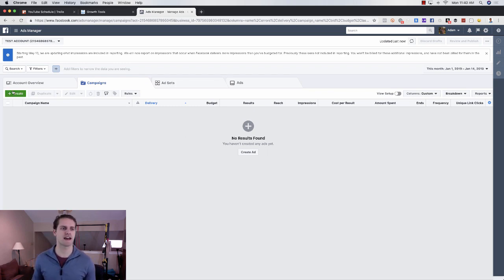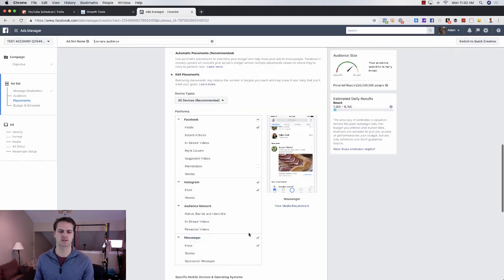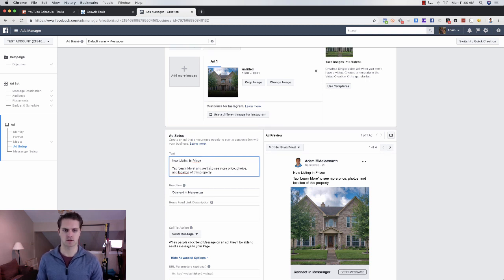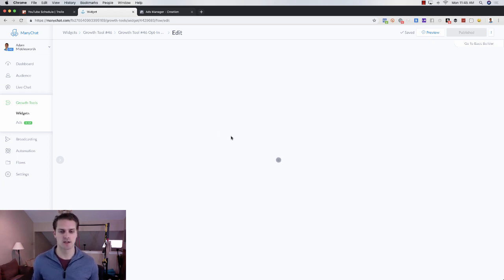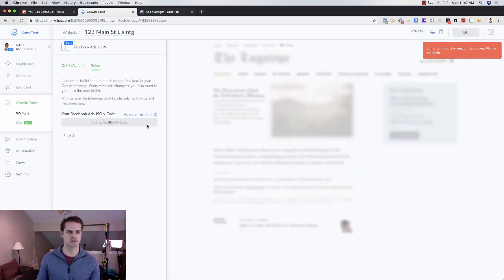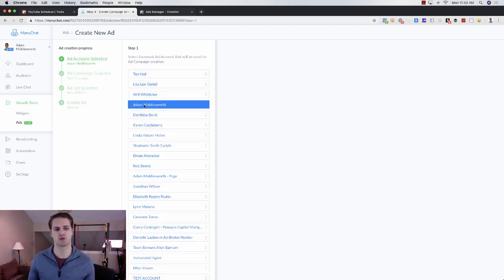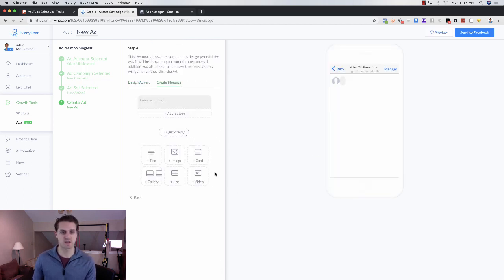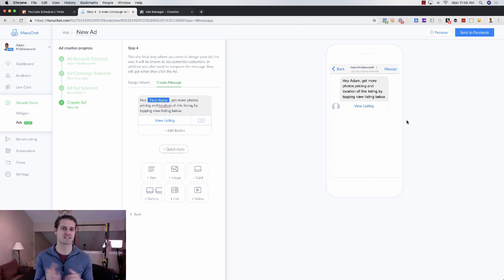How To Set Up A JSON Facebook Messenger Ad ManyChat Tutorial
In this video, I’m going to show you how to set up a Facebook Messenger ad. I walk you through the whole process of setting up your message in ManyChat and setting up the Facebook Messenger ad within Ads Manager.

I also show you how to use Manychat's new ads tool to create Messenger ads within the Manychat platform without using Facebook Ads Manager.